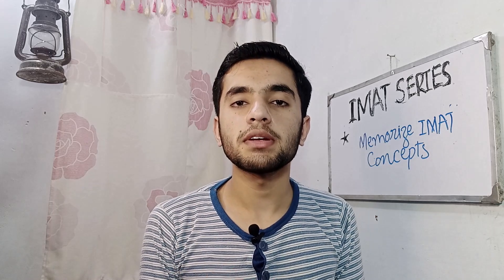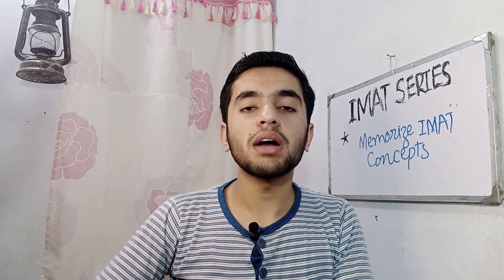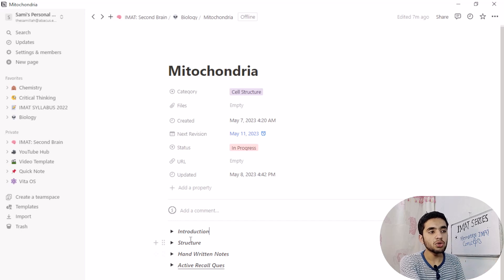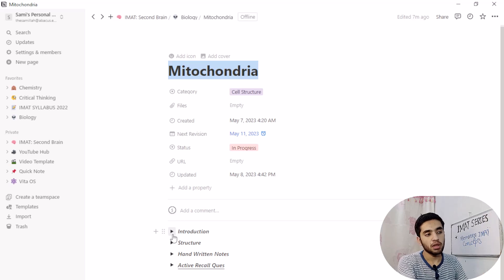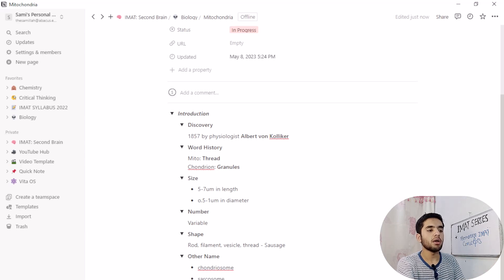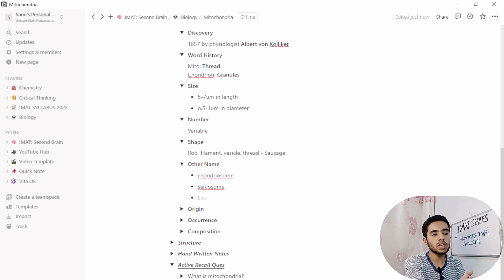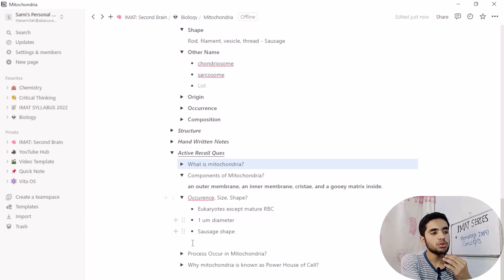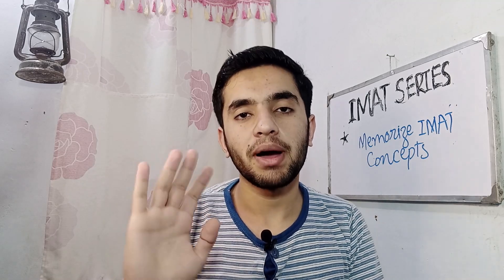Boost Your IMAT 2023 Prep with NOTION: Memorize IMAT Concepts Using the CLONELLS Method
In this video, we'll show you how to use Notion to boost your IMAT 2023 preparation. How to adopt NOTION as a system to effectively memorize biology, chemistry, and physics concepts for the IMAT 2023 exam. We'll explore the toggle feature in Notion, which allows you to hide and reveal content as needed, and discuss how you can use the CLONELLS method to make the most of your study time. With this approach, you'll be able to memorize concepts more efficiently and retain information for the long term. Whether you're a beginner or an experienced student, this video is packed with practical tips and strategies to help you ace the IMAT exam. Enjoy x

WHO AM I:
I’m Sami, currently preparing for IMAT, on this channel we explore strategies and tools that help students to become more productive in their studies. nowadays I'm trying to make legit videos on IMAT 2023, soon I will share  IMAT: Second Brain that I have created in NOTION.